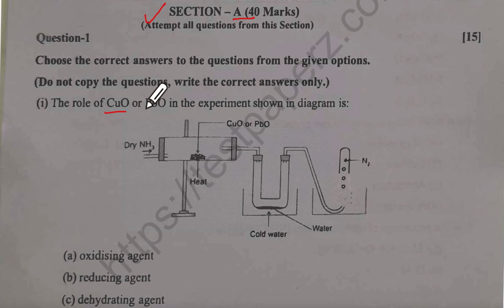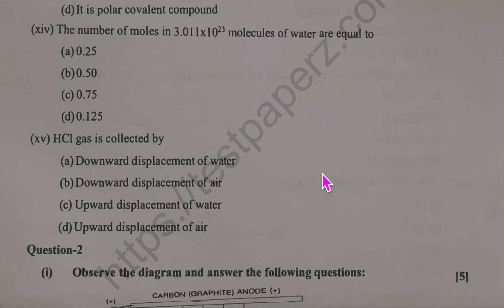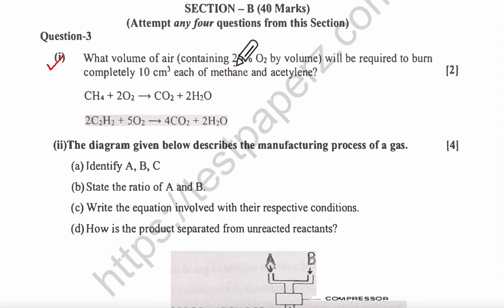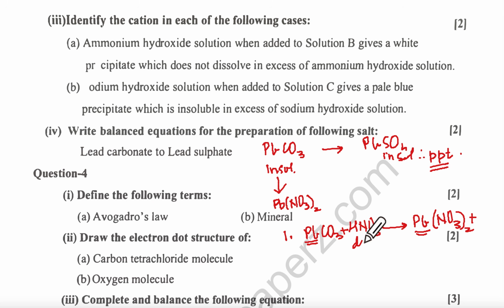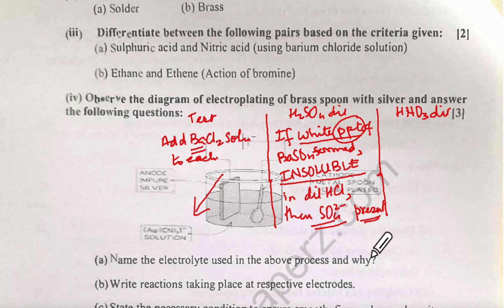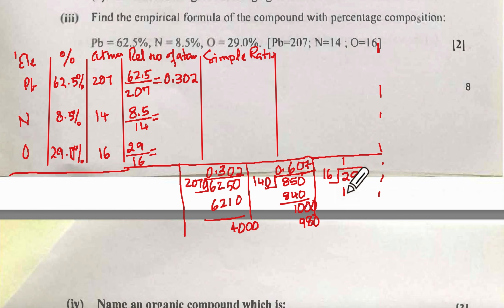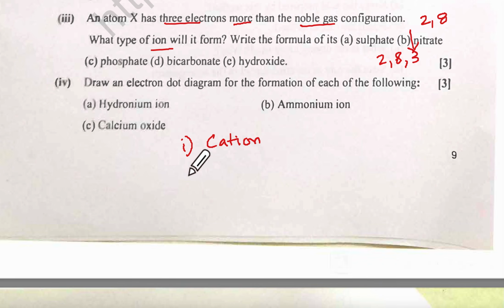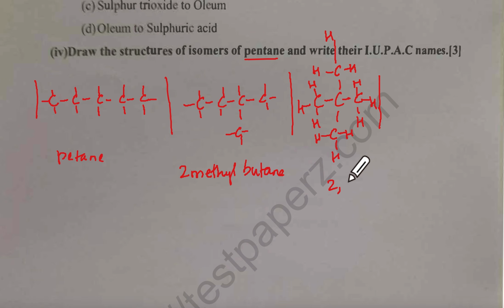#10 ICSE Chemistry Sample Paper (2026) | Solved for Board Exam Practice | Class 10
This video covers ICSE Class 10 Chemistry Sample Paper 3 (2025–26) solved in detail to help students prepare effectively for the ICSE Chemistry Board Exam 2026.
📘 In this video, you will:
✔ Revise important Chemistry concepts & reactions
✔ Practice ICSE board-level questions
✔ Learn how to write precise answers for full marks
✔ Avoid common Chemistry exam mistakes
This video is useful for students searching:
• ICSE Chemistry sample paper solved
• ICSE Class 10 Chemistry revision
• ICSE Chemistry practice paper
• ICSE Chemistry exam strategy 2026
👉 Ideal for pre-boards and final revision.